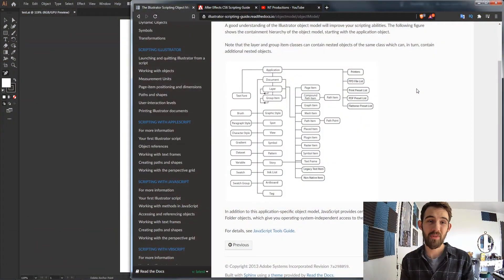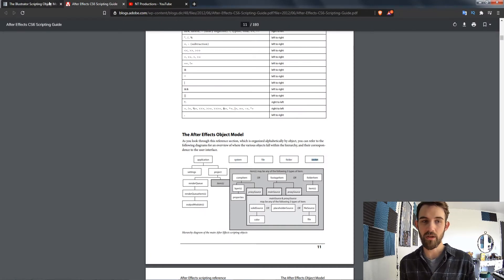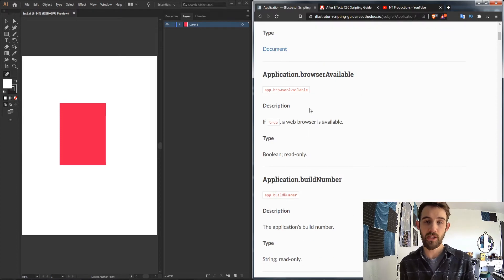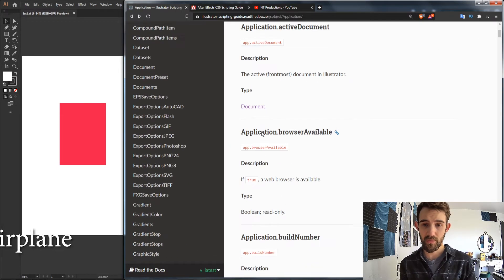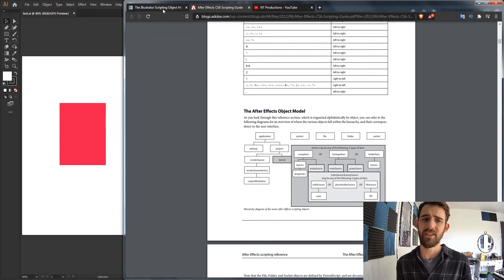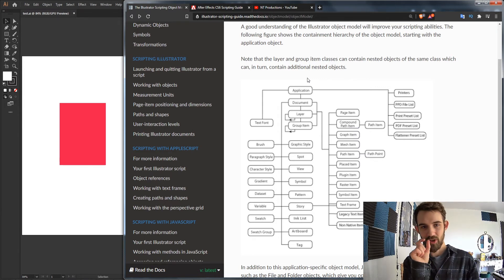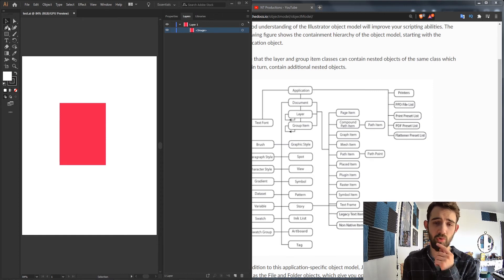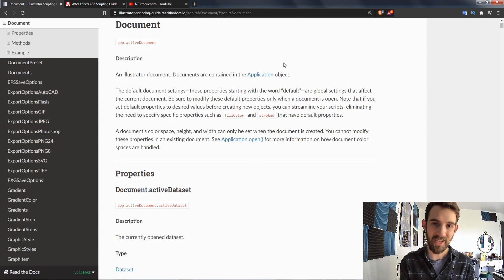Illustrator Scripting QuickTip - Object Model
Learn all about the Illustrator Object Model, which is a macro hierarchy of how everything is linked together!

Timestamps:
Introduction- 0:00
Explanation of Object Model- 1:25
Example of Learning with OM- 6:56
Outro- 10:08

BTC- 3H5VB5RTUs6cNYuuauWd1pzcrUDiE66qsq
ETH/ERC-20- 0x63c70f3d0aB34F2de6afA872f2E1E39B73cBE794